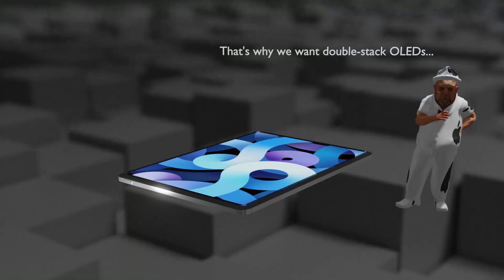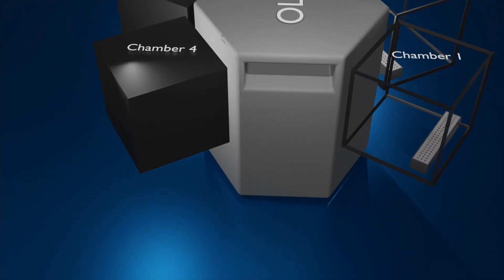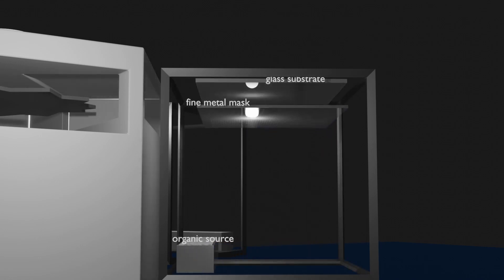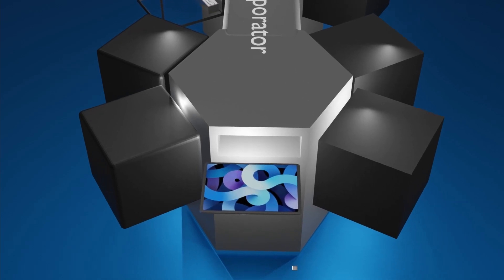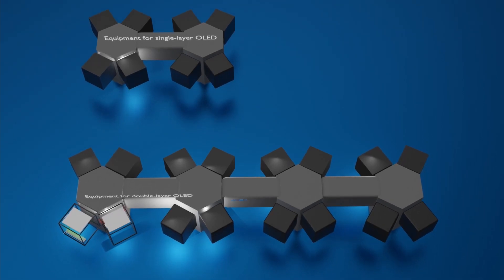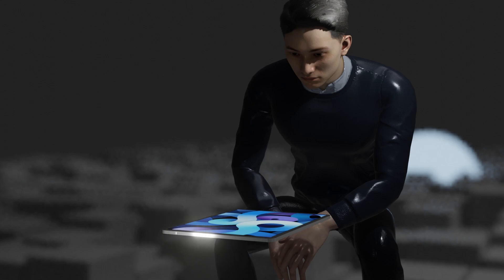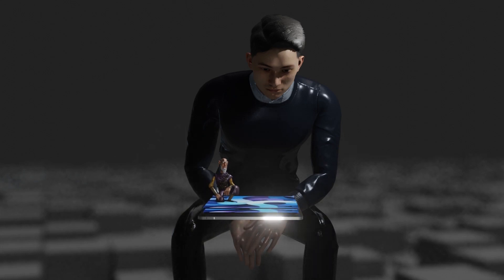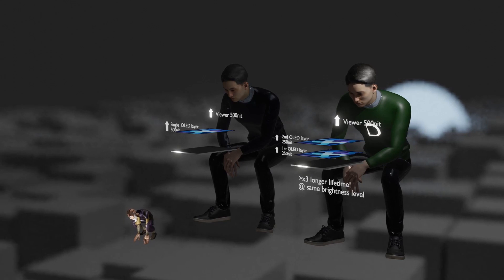What is double-layer OLEDs?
There were rumors that a double-layer OLED would be applied to the Apple iPad air next year, but it ended in failure. It is expected to be applied in a few years. What is a double-layer OLED and how does it work?  How can it be operated at high brightness and have excellent durability?  In today's video we will learn about it.